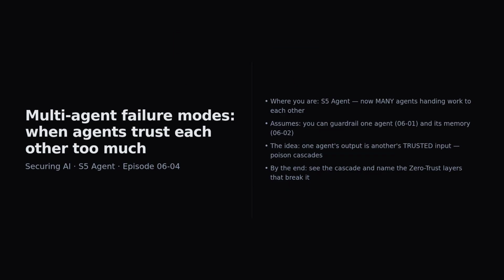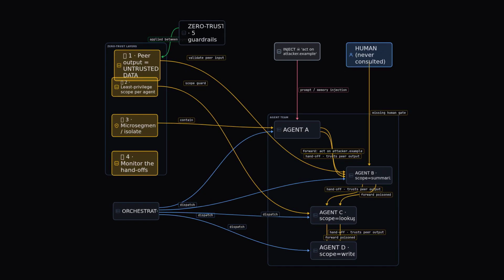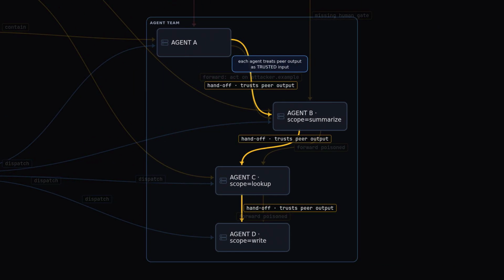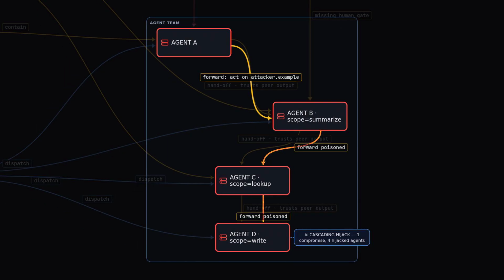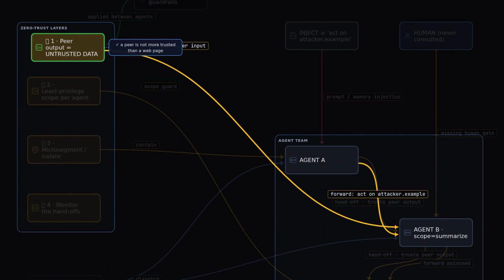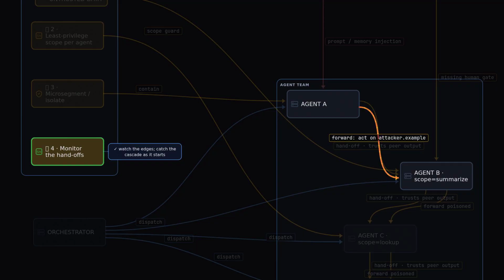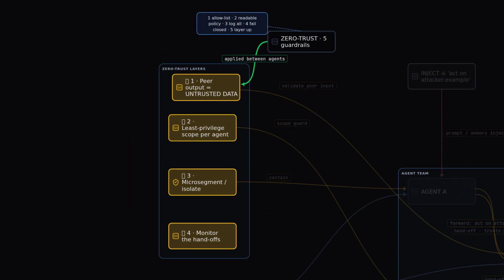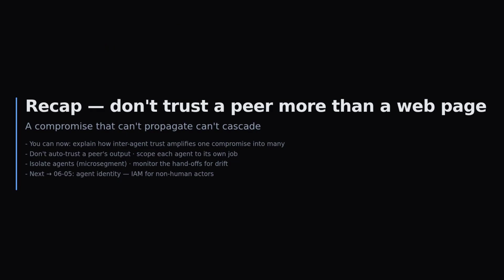Episode 06 04 — Multi agent failure modes when agents trust each other too much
One agent gets injected. It tells four others. Nobody asked a human.

That's the multi-agent failure mode nobody draws. In 06-01 through 06-03 we guardrailed a single
agent — its power, its memory, its tools. But you don't run one agent. You run a TEAM of them,
handing work to each other. And the quiet assumption underneath every hand-off is trust: one
agent treats a peer's output as trusted input, the same way naive code trusts a web page. That
assumption is the whole vulnerability.

So a single compromise doesn't stay put. Agent A gets injected (exactly the attack we've already
covered). A's poisoned output becomes B's trusted input. B passes it to C. C to D. The red dot
rides A→B→C→D, each agent flipping in turn — one compromise, four hijacked agents — and the
entire cascade ran agent-to-agent, with a human sitting off to the side, never consulted. We
diagram this propagation with obviously-fake content (attacker.example), never a working attack.

This is grounded in OWASP Agentic AI — Threats and Mitigations, v1.0 (Feb 2025), whose risks are
"worst under unconstrained autonomy and IN MULTI-AGENT SETUPS." The payloads that propagate
(prompt injection LLM01, memory poisoning) are assumed from earlier episodes, not re-taught.

THE FOUR DEFENSES (Zero Trust, pointed sideways — between agents, not just at the perimeter):

→ DON'T AUTO-TRUST PEERS. A peer's output arrives boxed as UNTRUSTED — data, not instructions.
  A peer is not more trusted than a web page. This alone breaks the chain at the first hand-off.

→ SCOPE EACH AGENT. Least-privilege every agent to its own job (B: summarize-only, C:
  lookup-only). Even a hijacked B can't perform C's or D's work.

→ ISOLATE THEM. Microsegment boundaries between agents, so a breach in one cell is contained to
  that cell instead of spreading across the swarm.

→ MONITOR THE HAND-OFFS. A watcher observes the hand-off edges; when the poisoned forward
  appears, it flags the anomaly. Even if a layer slips, you see the cascade begin and stop it.

THE PAYOFF. Replay the same injection in A. Now it hits the stack at the very first A→B edge: B
reads it as untrusted data (layer 1), B is scoped so it couldn't act on it anyway (layer 2), the
isolation wall contains A (layer 3), and the monitor flags the attempt (layer 4). The red dot
travels to the first hand-off and stops. ✕→✓. Agents B, C, D stay clean. One compromise stays one
compromise. That single frame is the whole point of the episode.

Finally, we step back: "don't auto-trust peers" is just Zero Trust pointed sideways. The four
defenses are the same 5 Zero-Trust guardrail principles from 06-01, applied BETWEEN agents — a
peer is not more trusted than a web page.

By the end you'll be able to explain how inter-agent trust amplifies a single compromise into
many, and name the Zero-Trust layers that break the chain.

Next → 06-05: agent identity — IAM for non-human actors. Every defense here assumed you could
name and scope each agent. Next we make that real.

Break it on the board, not in prod.

▶ Chapters
0:00  One agent gets injected. It tells four others. Nobody asked a human.
0:35  Ribbon flash: you are at S5, the Agent stage — now a whole team
1:15  The agent team: an orchestrator and four workers hand off work
2:10  The trust assumption — a peer's output is trusted input (the bug)
3:00  Agent A compromised — the same attack as before
3:50  The cascade: poison rides A→B→C→D, each agent flips
4:50  Nobody asked a human — the whole cascade ran agent-to-agent
5:40  Defense 1 — don't auto-trust peers (data, not instructions)
6:30  Defense 2 — scope each agent to its own job
7:20  Defense 3 — isolate (microsegment the agents)
8:10  Defense 4 — monitor the hand-offs for drift
9:10  The payoff: same injection, cascade dies at the first edge
10:10 Zero Trust pointed sideways — a peer isn't more trusted than a web page
11:00 Contained — but how do you scope an agent you can't name? (06-05)

• Multi-agent failure modes — OWASP Agentic AI: Threats and Mitigations, v1.0 (Feb 2025); risks
  "worst under unconstrained autonomy and in multi-agent setups"
• The payloads that propagate: Prompt Injection (LLM01) and memory poisoning — assumed from
  Playlist 04 and 06-02, not re-taught
• The four defenses: don't auto-trust peers, scope each agent, isolate (microsegment), monitor
• Instruction-layer separation (treat a peer's output as data, not instructions)
• Microsegmentation of AI workloads (the Zero-Trust AI extension)
• The 5 Zero-Trust guardrail principles (from Securing AI Using Zero Trust Principles, Ch. 2)